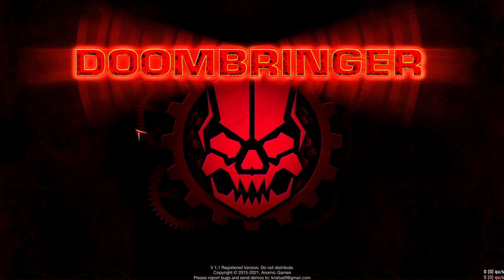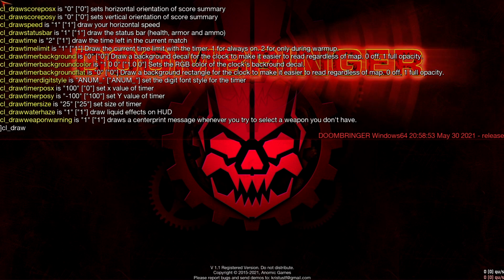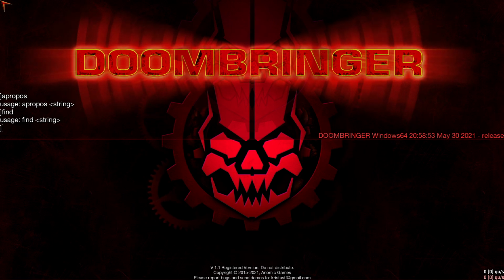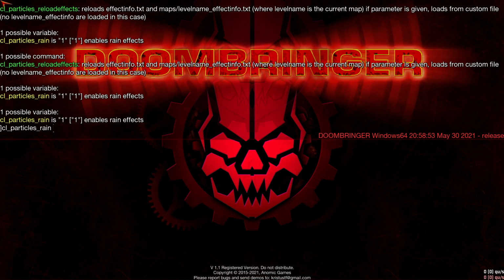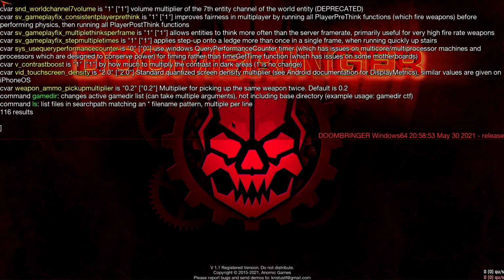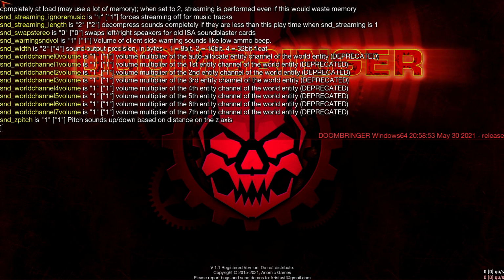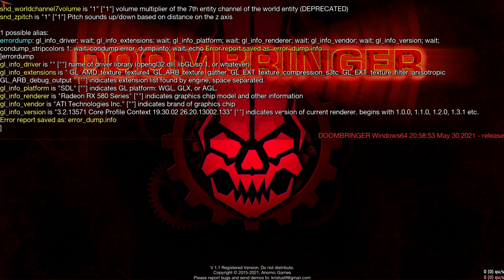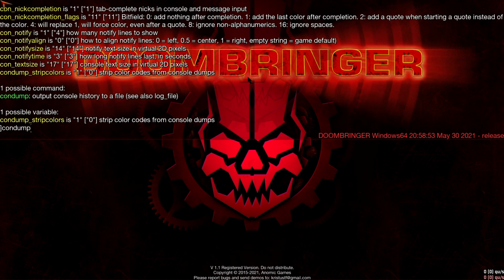Tutorial 2 : Using the Console.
Tutorial on how to efficiently use the console of Doombringer.